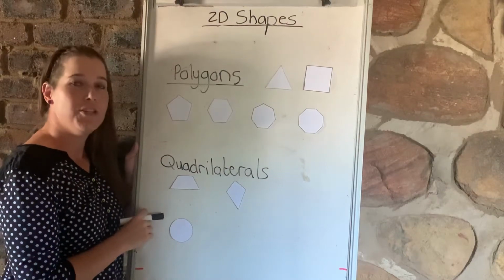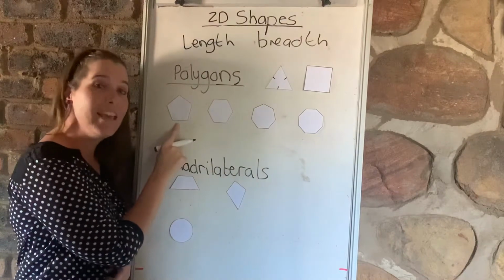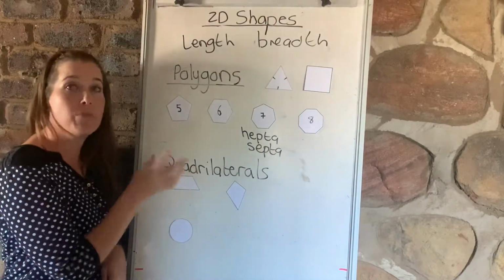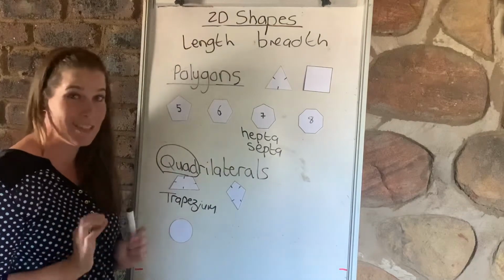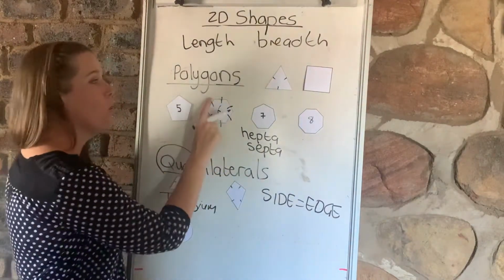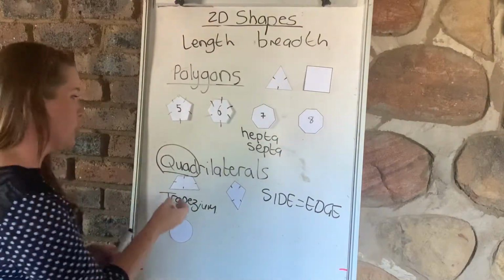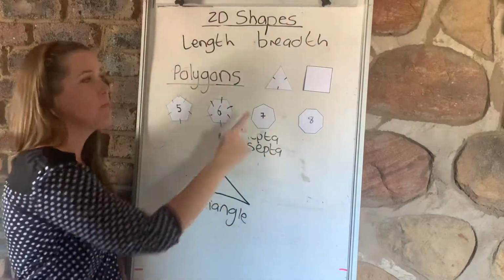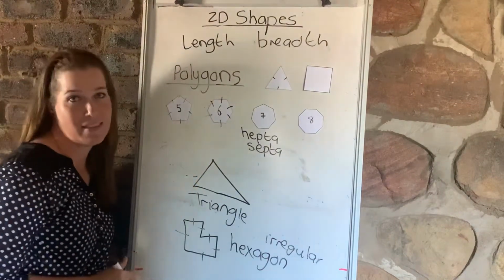2D Shapes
2D Shapes - Polygons, regular and irregular shapes